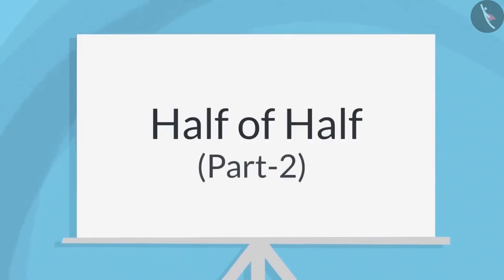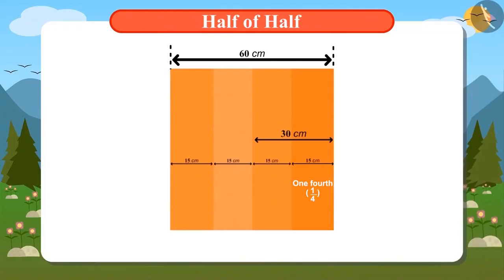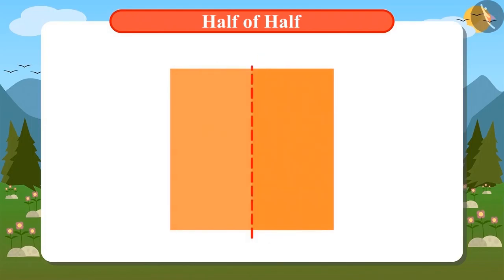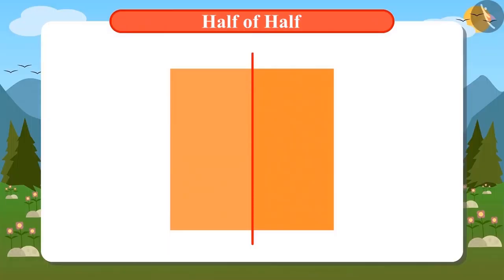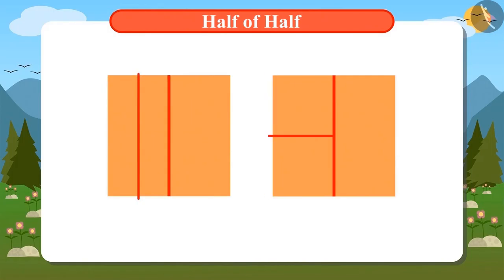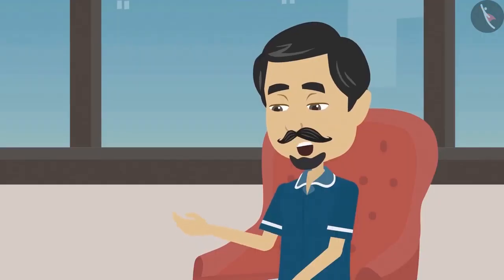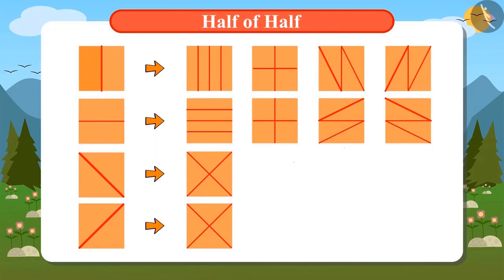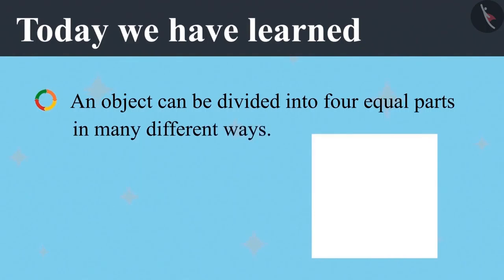Half of half | Part 2/2 | English | Class 4